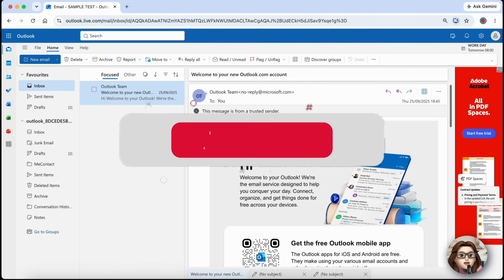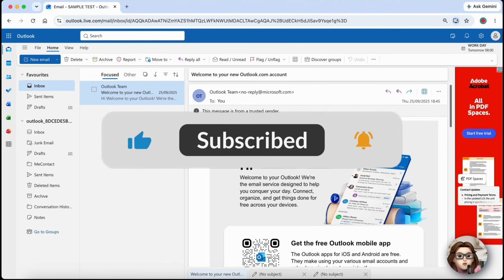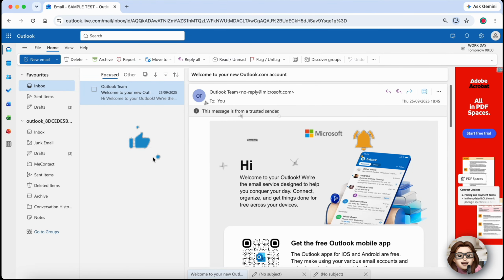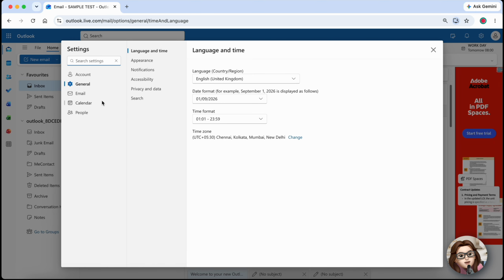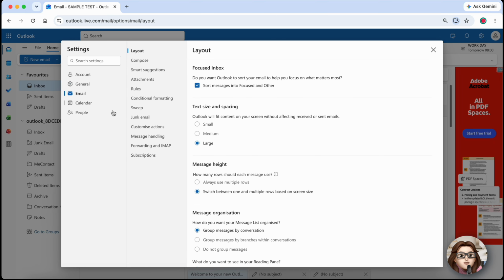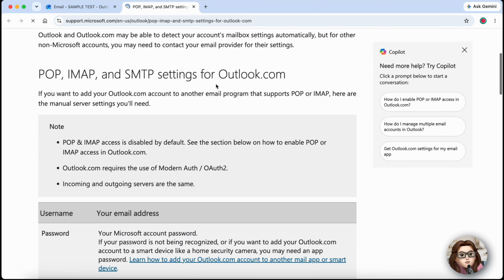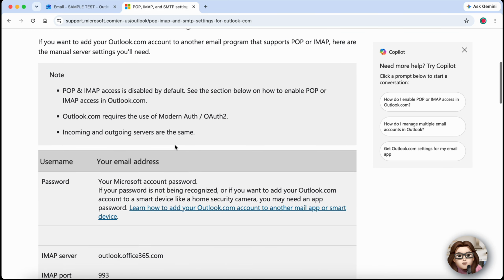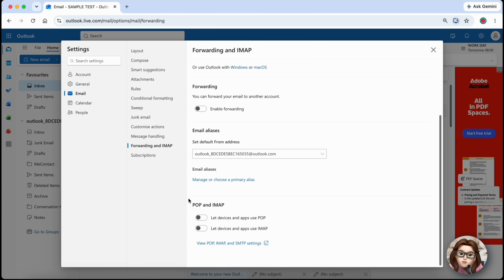How to Set the Correct Outlook SMTP Settings to Send Emails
Problem Solved in this Video-:

Want to set the correct Outlook SMTP settings to send emails? In this step-by-step Microsoft Outlook tutorial, you'll learn how to configure SMTP server settings, outgoing mail authentication, ports, encryption, and troubleshoot email sending issues for Outlook and Microsoft 365 accounts.

Whether you're setting up a new email account, configuring Outlook manually, using Microsoft 365, Outlook.com, Exchange, or a custom email provider, this guide will show you how to enter the correct SMTP settings and resolve common sending errors.

In This Video:
• How to configure Outlook SMTP settings
• Finding the correct SMTP server address
• Setting SMTP ports and encryption (SSL/TLS)
• Configuring outgoing mail authentication
• Setting up Outlook manually
• Troubleshooting SMTP authentication and sending errors
• Testing your email configuration
• Outlook SMTP best practices

Correct SMTP settings ensure reliable email delivery, improve account security, and help prevent common issues such as authentication failures, connection errors, and messages getting stuck in the Outbox.

What Do you Think of How to Set the Correct Outlook SMTP Settings to Send Emails?